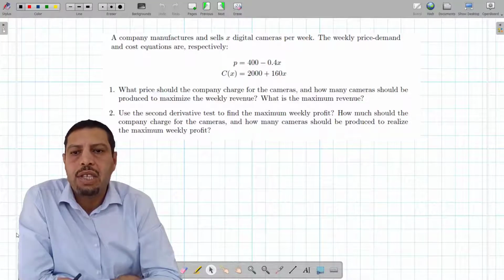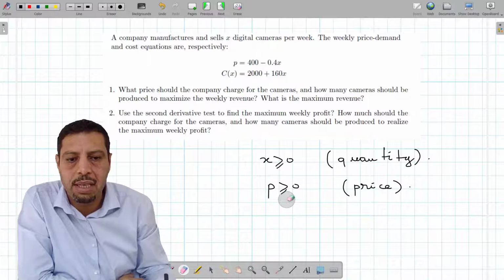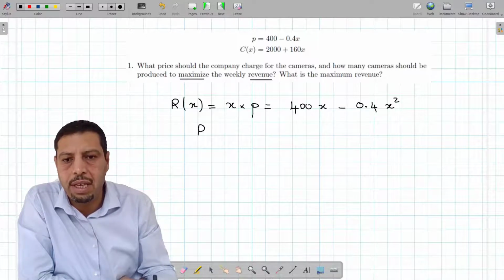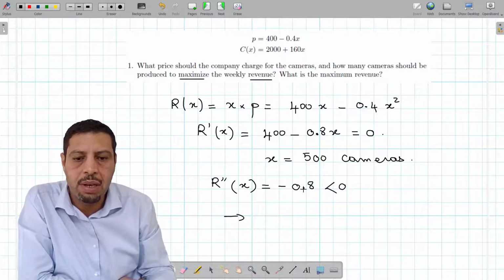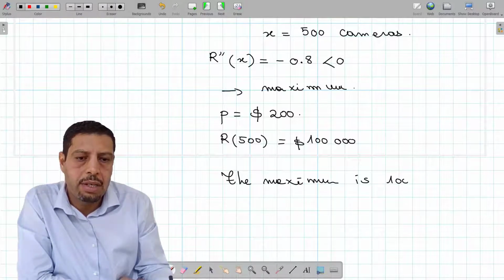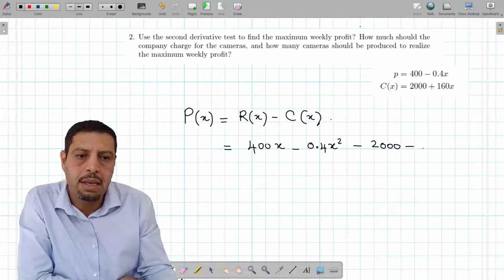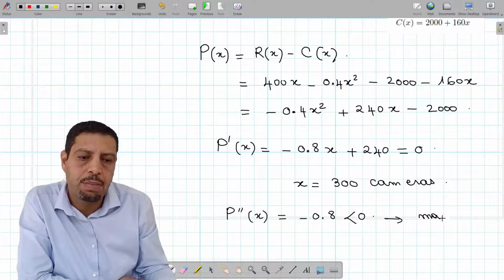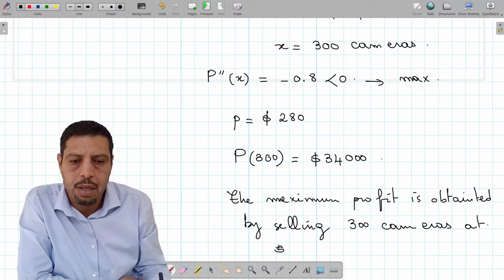Maximizing revenue and profit functions